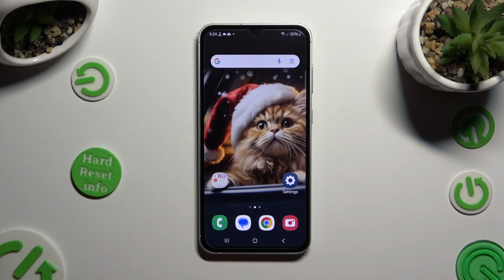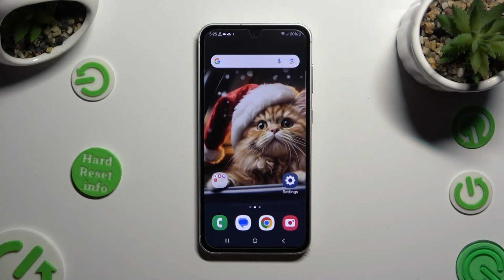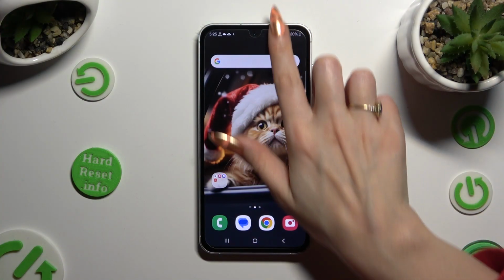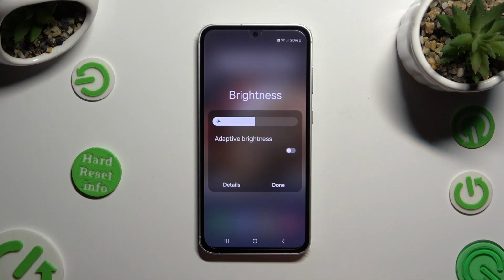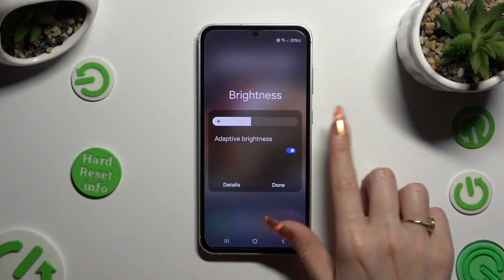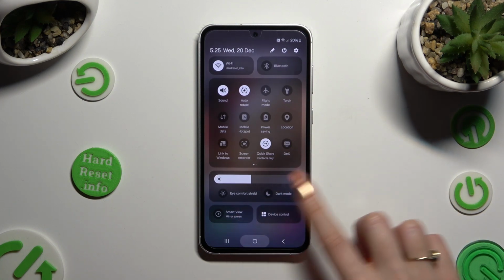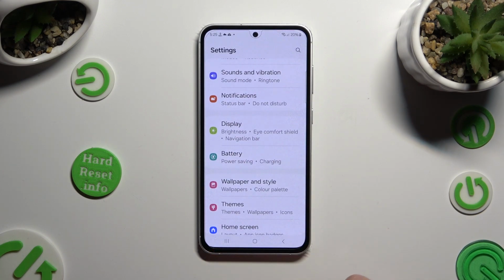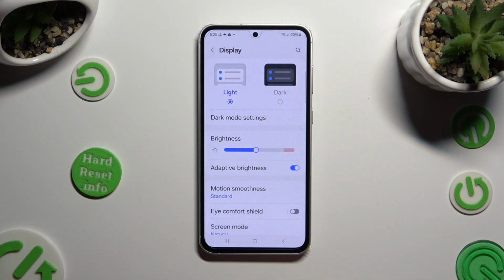How to Turn On/Off Auto Brightness on SAMSUNG Galaxy S23 FE?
Using this tutorial, users will be able to manage the auto-brightness feature of the SAMSUNG Galaxy S23 FE, which adjusts the screen's brightness automatically based on ambient lighting. By enabling or disabling auto-brightness, users can customize their viewing experience and manage battery usage. Learn how to enable or disable auto brightness on the Galaxy S23 FE.

How do I turn on/off auto brightness on the SAMSUNG Galaxy S23 FE?
Where can I locate the auto brightness settings on the device?
What is the purpose or benefit of using auto brightness?
Can auto brightness be customized or adjusted based on preferences?
How does auto brightness adapt to different lighting environments?